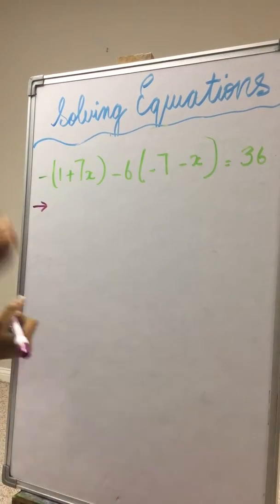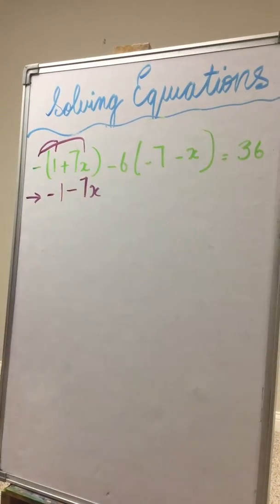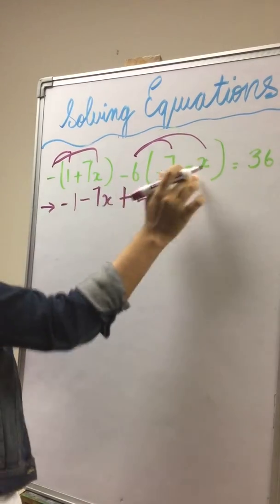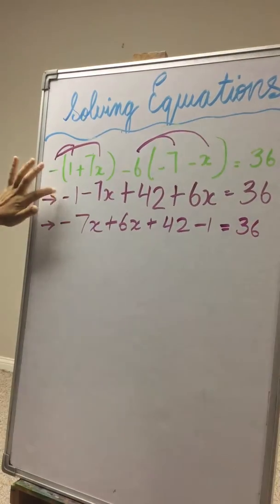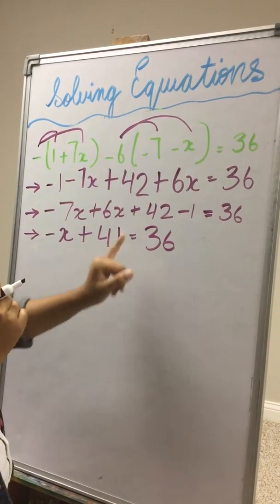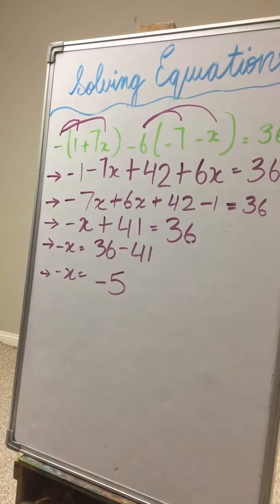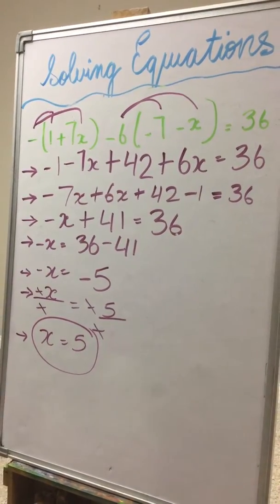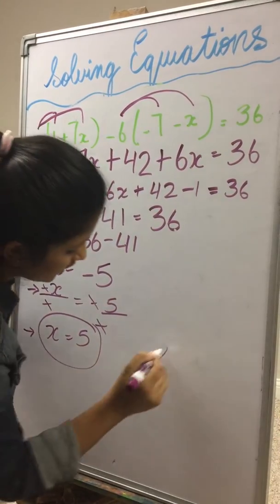How to solve equations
At the end of this video you will be able to solve equations including the distributive property